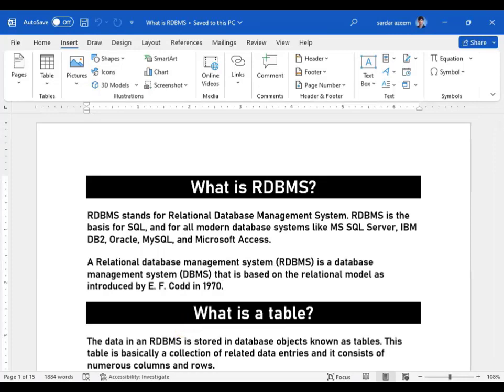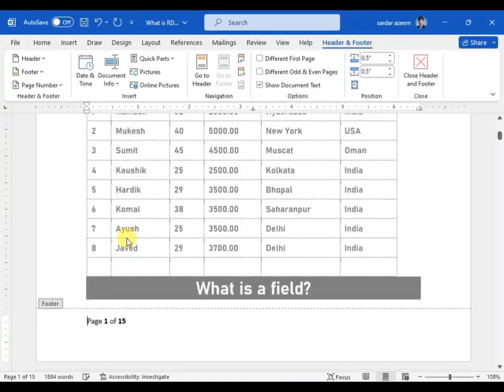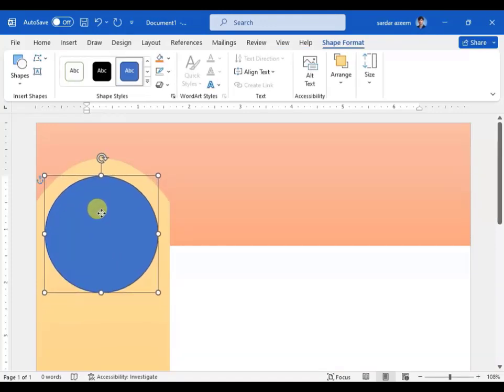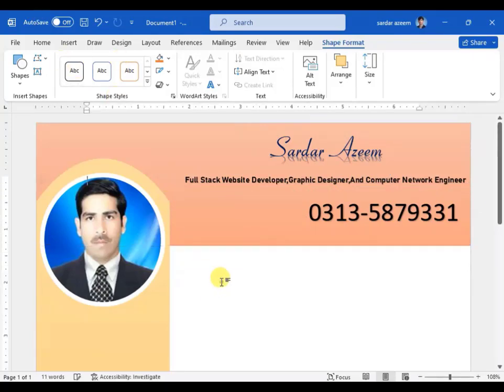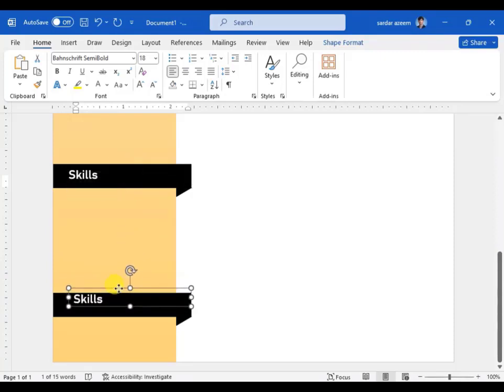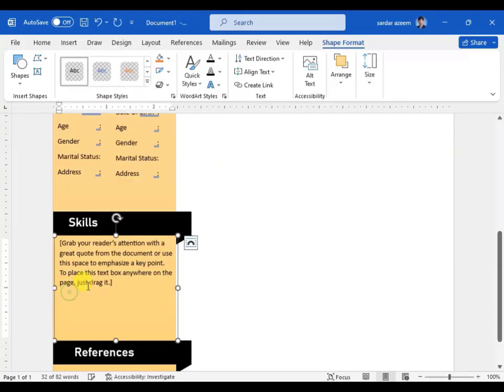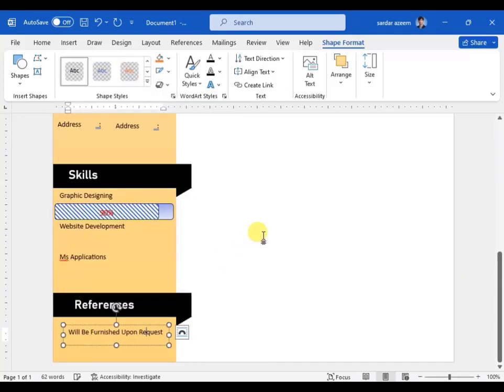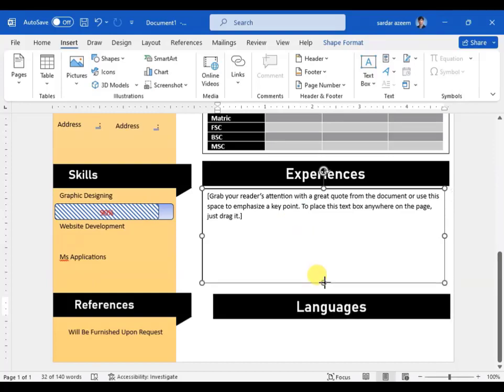Header footer and page number commands insert menu MS Word 2021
Header footer and page number commands insert menu MS Word 2021 also how to make a stylish cv in word